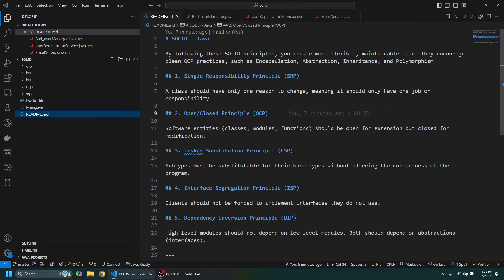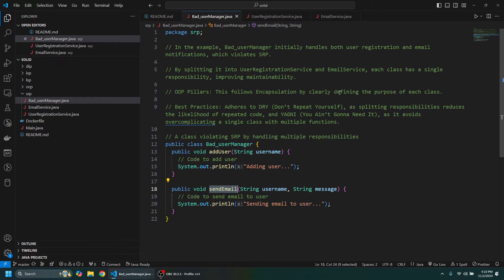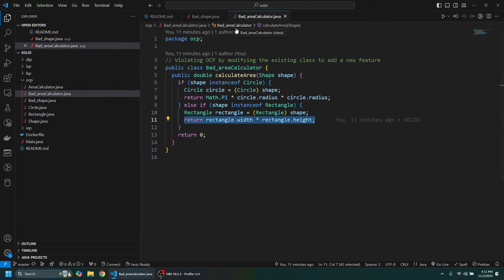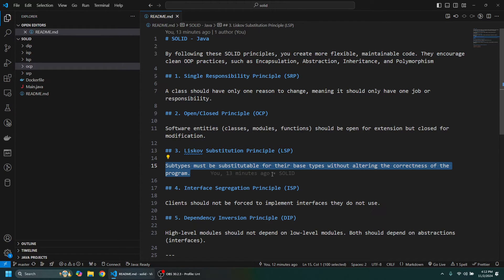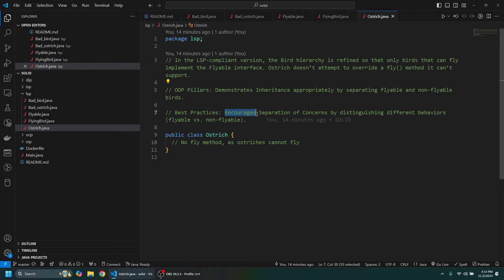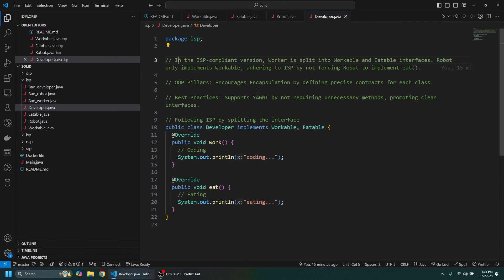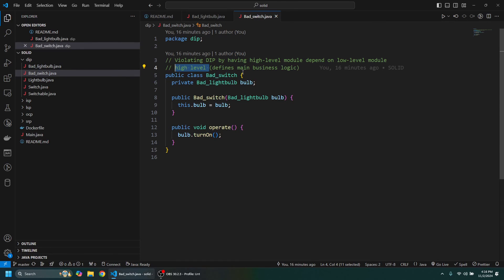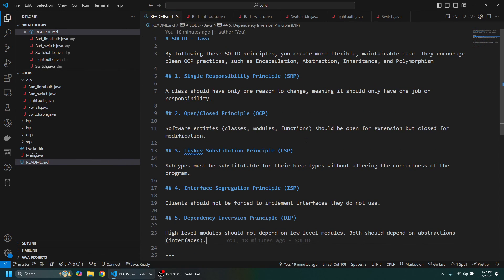SOLID principles in Java OOP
The 5 SOLID principles will help you write clean, maintainable, and scalable code in OOP programming languages such as Java.

0:00 - S - Single Responsibility Principle (SRP)
1:40 - O - Open/Closed Principle (OCP)
3:40 - L - Liskov Substitution Principle (LSP)
5:15 - I - Interface Segregation Principle (ISP)
6:50 - D - Dependency Inversion Principle (DIP)